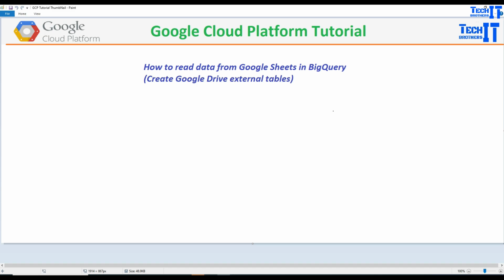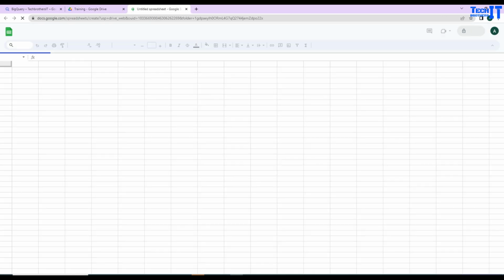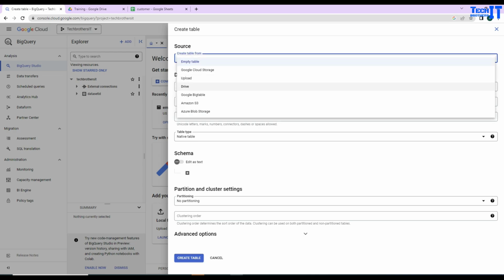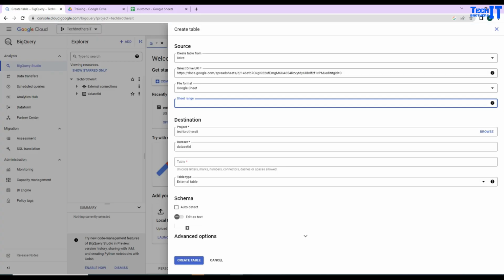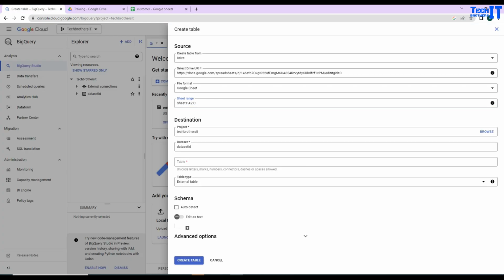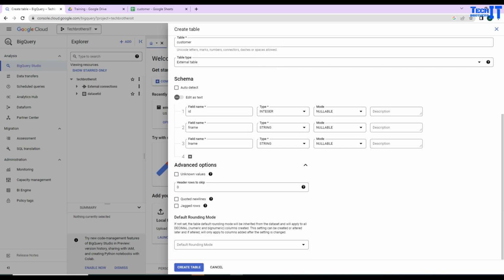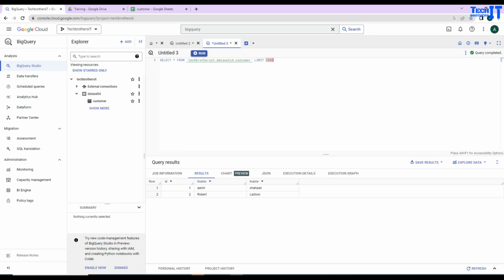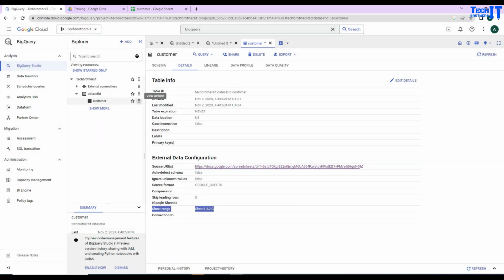How to read data from Google Sheet Using Big Query | Big Query External Table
In this video, we will learn how to read data from Google Sheets using Big Query. Big Query is a powerful tool that allows you to access, analyze, visualize, and share billions of rows of data from your spreadsheet with Connected Sheets, the new BigQuery data connector.
To get started, you need to meet all of the following requirements: Access to the Google Cloud Platform, BigQuery access, and a project with billing setup in BigQuery. Once you have met these requirements, you can create a BigQuery table with the data source Google Drive document (URL of Google Sheets). After the schema is recognized, today's data from Google Sheets is visible in BigQuery. You can then run a query to display all of your daily data.
Connected Sheets runs queries on BigQuery on your behalf either when manually requested or on a defined schedule. The results of those queries are saved in your spreadsheet for analysis and sharing. You can also use Connected Sheets to collaborate with partners, analysts, or other stakeholders in a familiar spreadsheet interface.